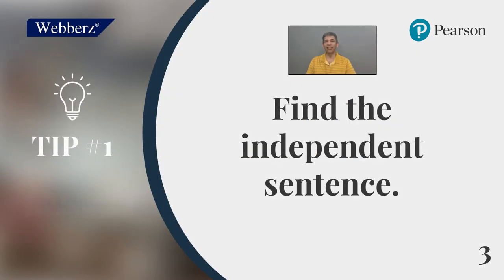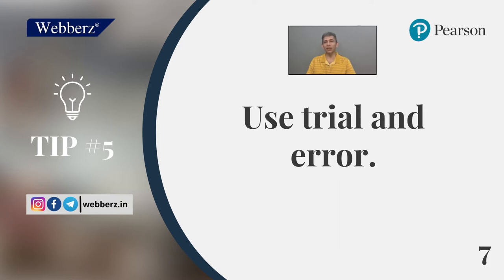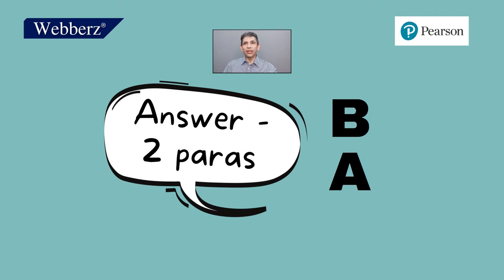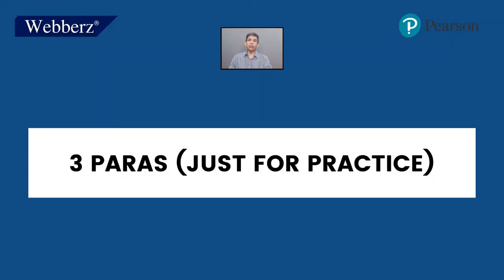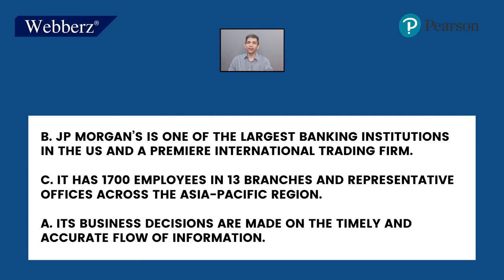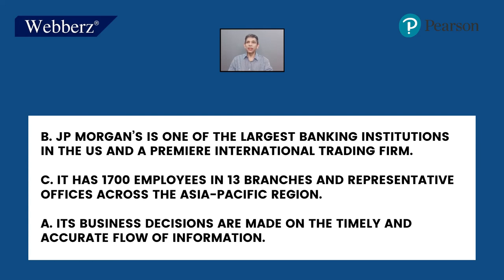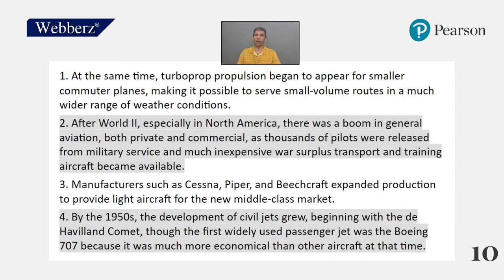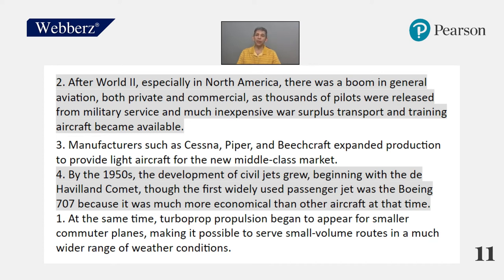PTE Reading Re-order Paragraphs | PTE Reading Tips & Tricks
In this video, our Master trainer has explained the tips for PTE Reading Re-order Paragraphs.

Content :
Introduction - 0:00
Tips - 0:12
Remember the funnel structure - 0.53
Practice exercise 1- 1:10
Practice exercise 2 - 1:45
Practice exercise 3 - 3:05

Webberz Educomp Limited 7th Floor, Statesman House, Connaught Place New Delhi 110001

There are some self-study materials, practice exercises, predicted material, and a lot more in the Webberz blog.